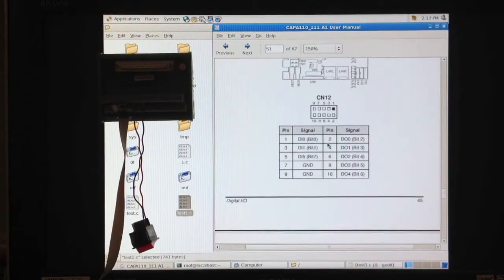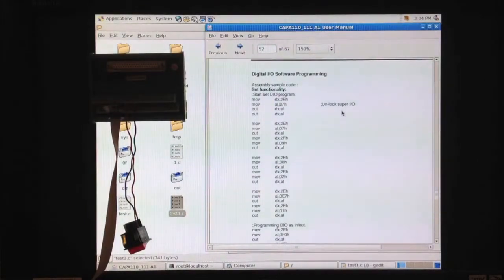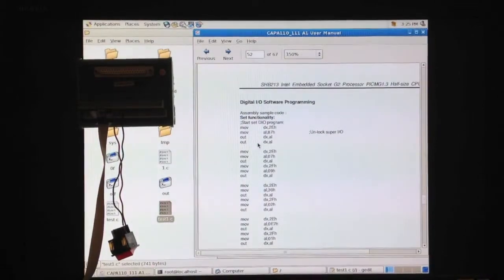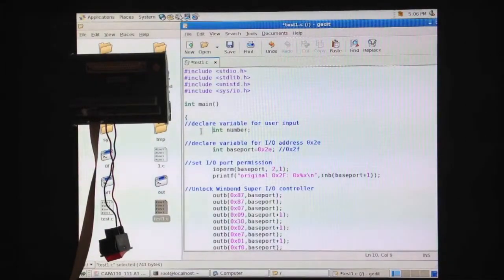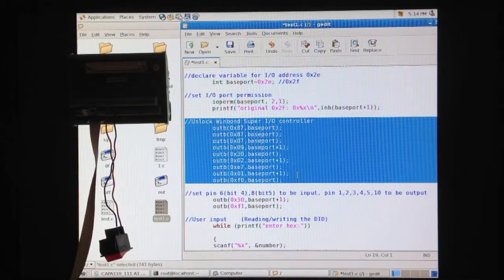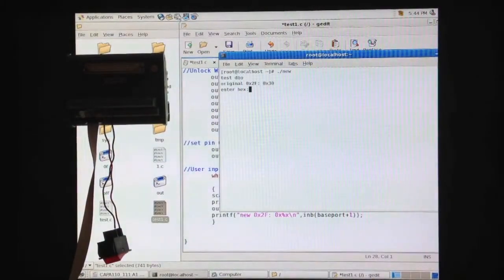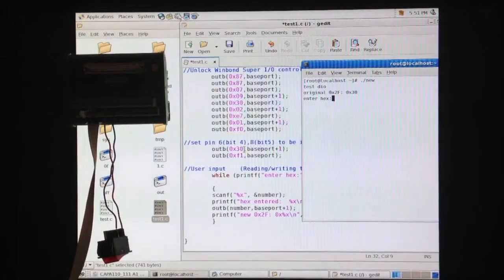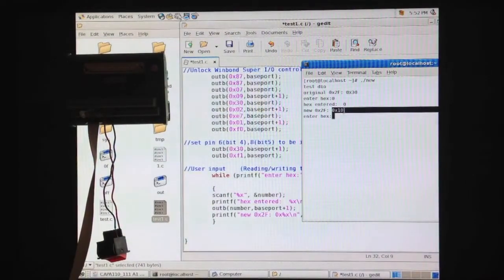Axiomtek SBC Digital I/O Control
How to control Axiomtek's SBC onboard digital I/O under Linux.